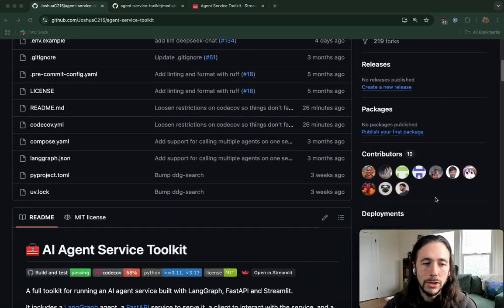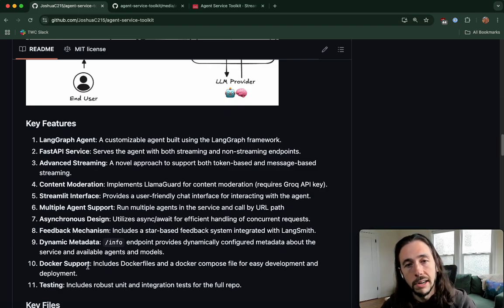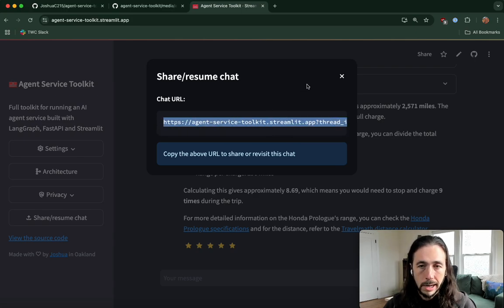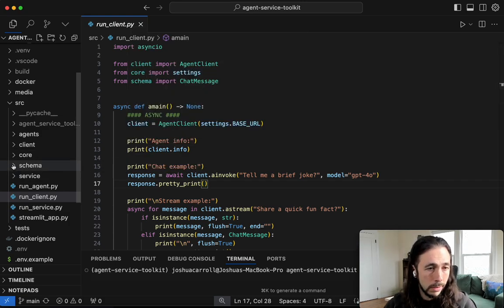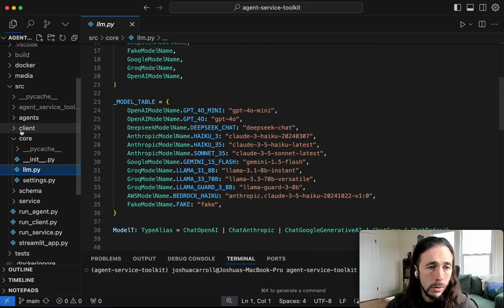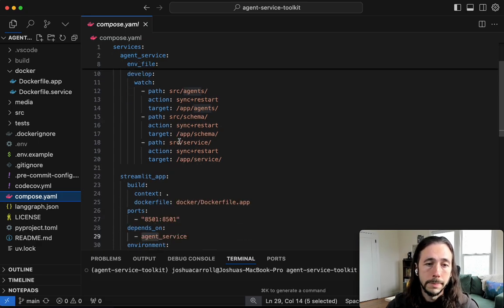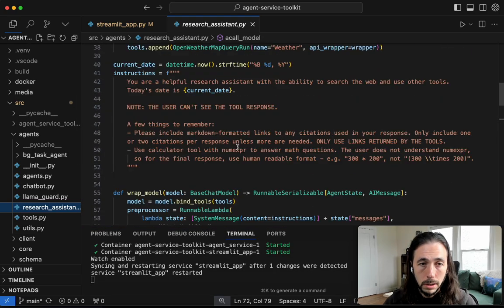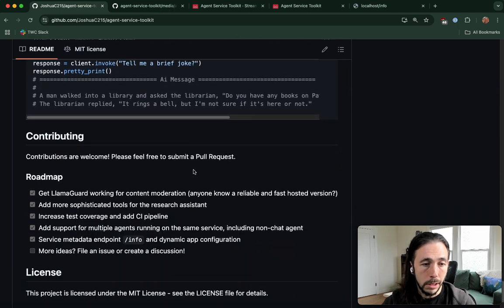Agent Service Toolkit - Repo Walkthrough (Jan '25 update)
With agent-service-toolkit you can run your own AI agents in a service built with LangGraph, FastAPI and Streamlit. In this video I walk through the architecture, features, and development workflow for the toolkit, including some live coding.

This repo makes it easier to build, serve and launch your own AI agents and reduce the amount of scaffolding you need to build! Updated in January 2025 with lots of new features since we recently hit 1700+ stars on GitHub!

00:00 Run your AI agent as a service
01:41 Architecture
03:07 Key features
04:05 Live demo!
06:43 Code walkthrough
14:25 Docker and pytest setup
15:13 Live coding on local docker
19:31 Wrap up - thank you!